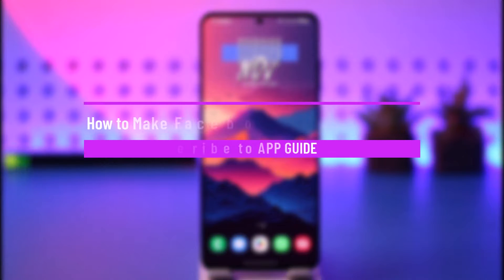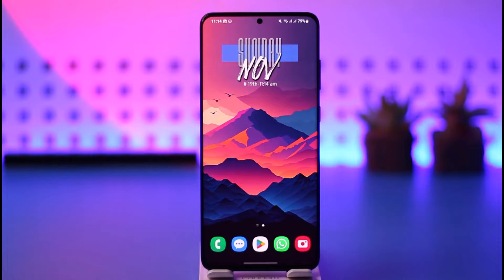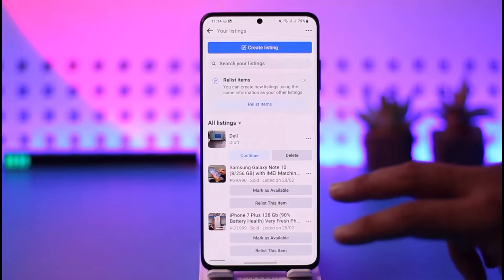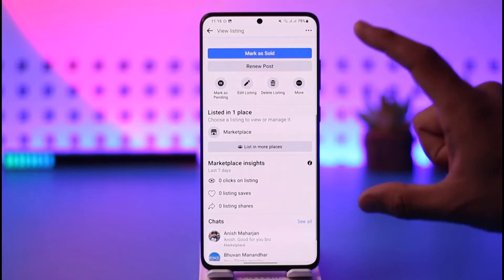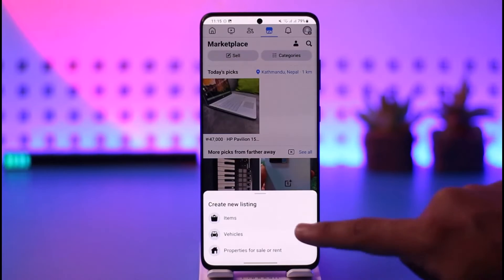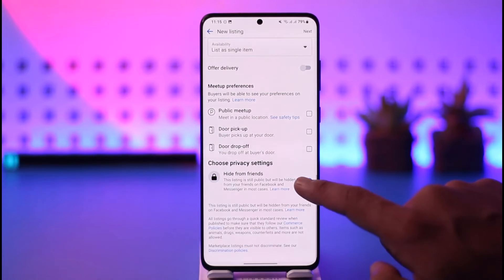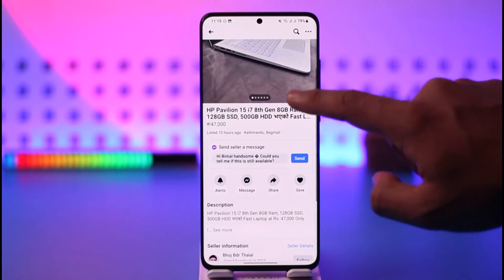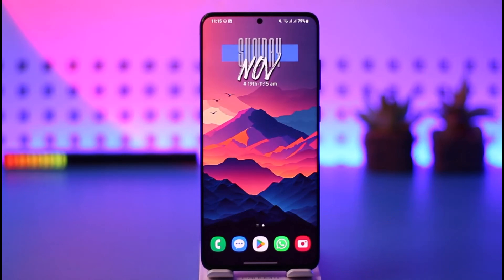How to Make Facebook Marketplace Listing Shareable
This video guides you through an easy step-by-step process to make your Facebook Marketplace listing shareable by others. So make sure to watch this video till the end.

~ Chapters:
0:00 Introduction
0:12 Make Your Listing Shareable
1:24 Conclusion